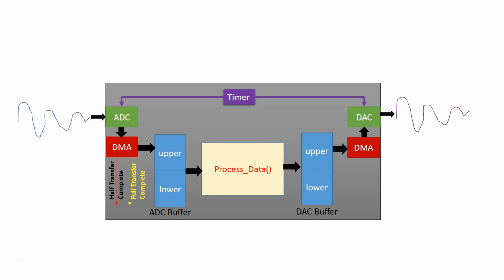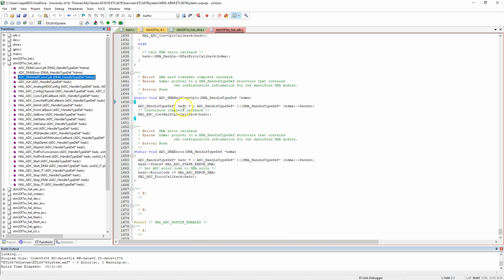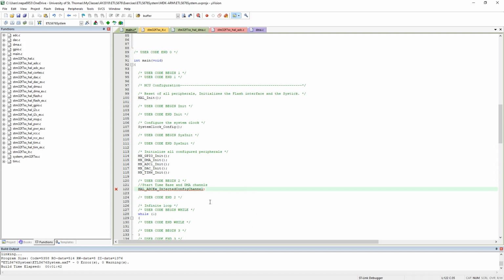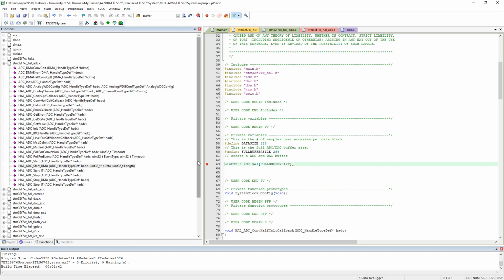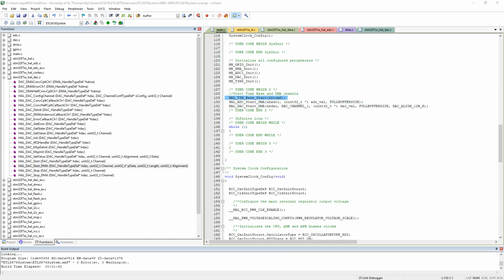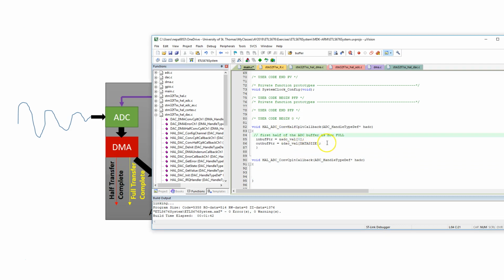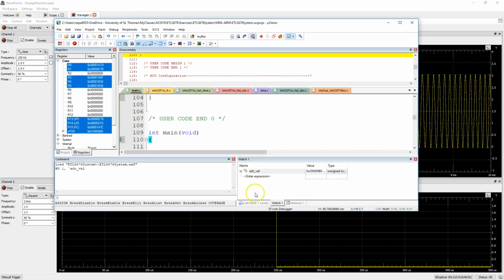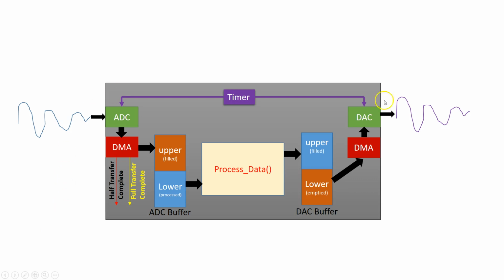Part 2 of 2 ADC to DAC via DMA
The video show how to create a system to grab ADC data process it and send it to DAC. The data transfer between the ADC to Memory and from Memory to DAC is handled by DAC. Also ADC and DAC are set to be triggered by a timer to maintain a specific sampling rate.

STM32CubeMX is used to setup STM32 Nucleo-144 (STM32F746) board. Code is generated and compiled using Keil uVision.